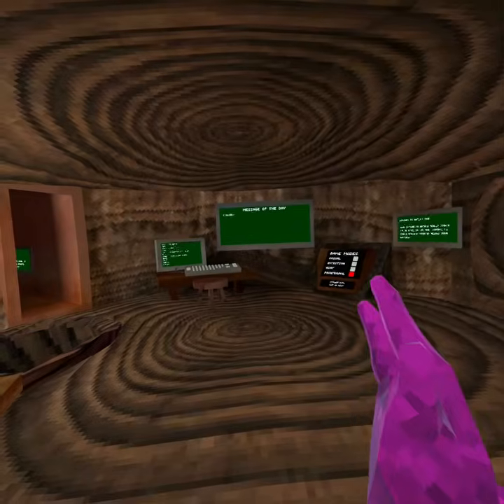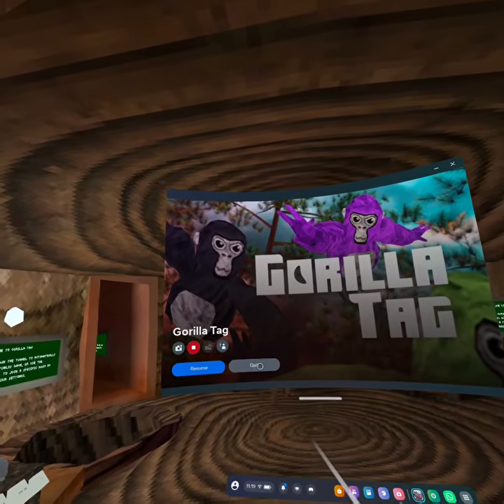How to Go Back Home in Meta Quest 3 Game 2024?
Navigate back to your virtual home on Meta Quest 3 with our simple guide!  Whether you're a seasoned VR user or new to the immersive realm, this tutorial will walk you through the steps to return to your starting point on Meta Quest 3. Ensure a seamless experience, connect with your virtual environment, and easily find your way back home during your immersive journeys in Meta Quest 3.